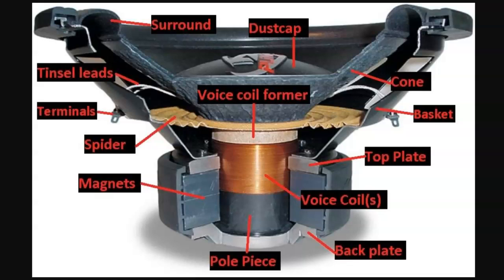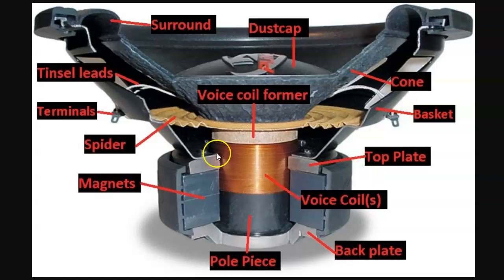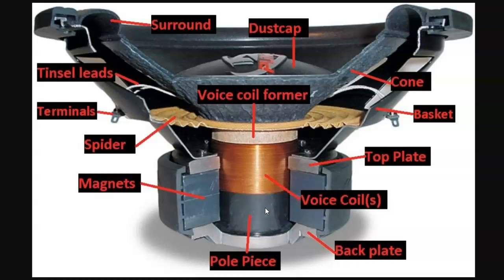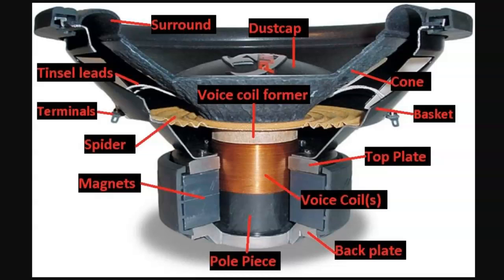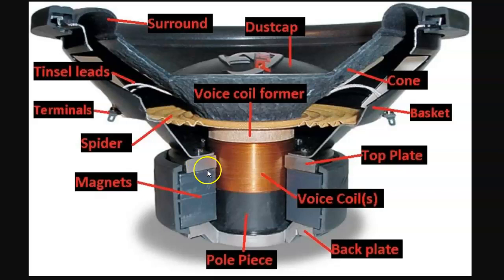The problem with Frankenwoofers and some catalog subs.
In today's video I discuss how each component of a subwoofer needs to work together and needs to be designed for a specific application. (ex: spl sub, music sub, low frequency monster, etc)  I also discuss the issues I have seen with some catalog subs and especially frankenwoofers that some builders throw together.  Thanks for your support, cheers!